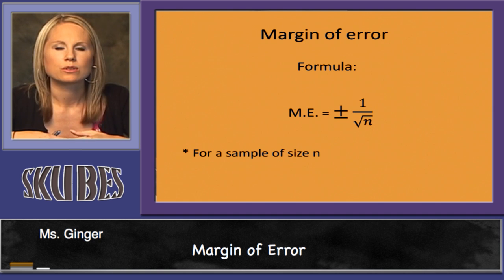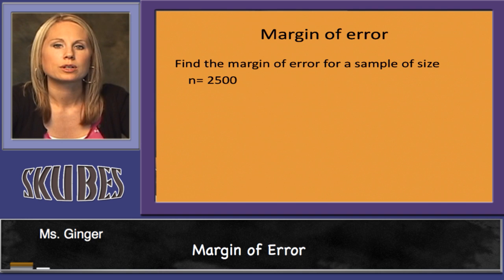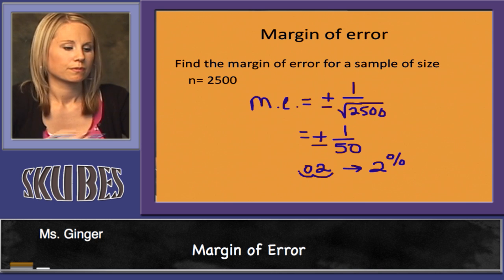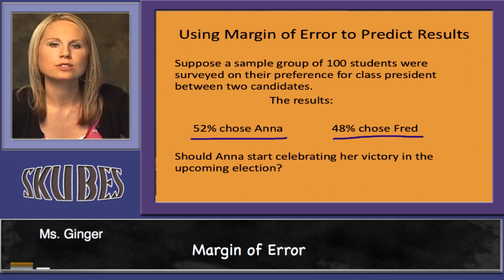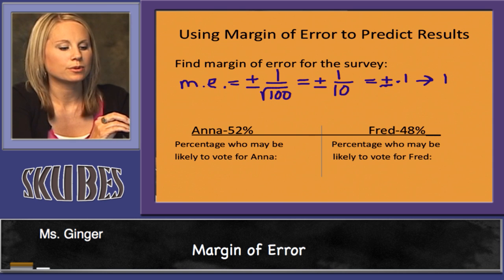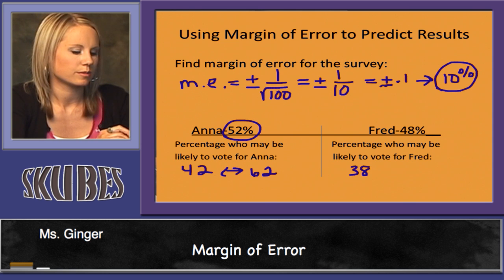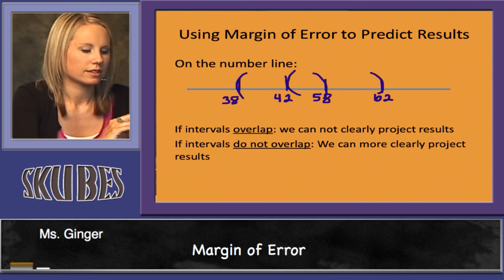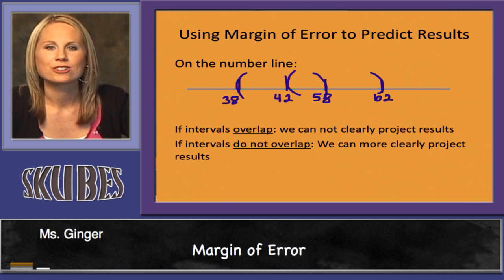Margin of Error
S.IC.4
Use data from a sample survey to estimate a population mean or proportion; develop a margin of error through the use of simulation models for random sampling.